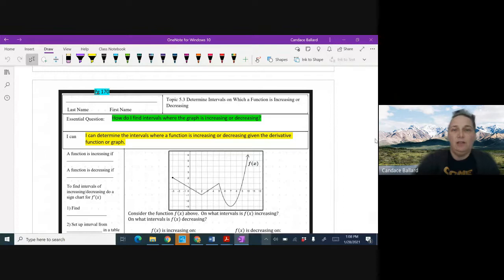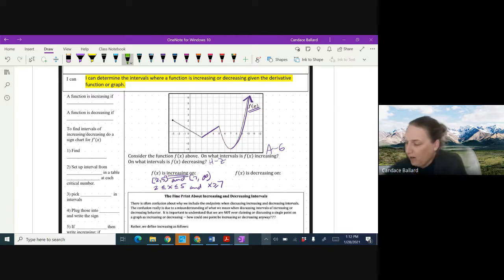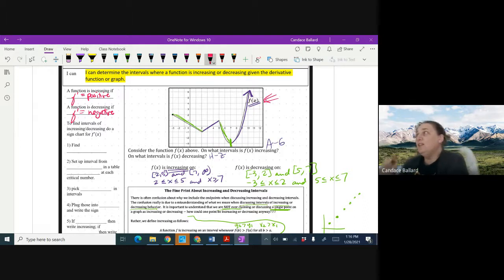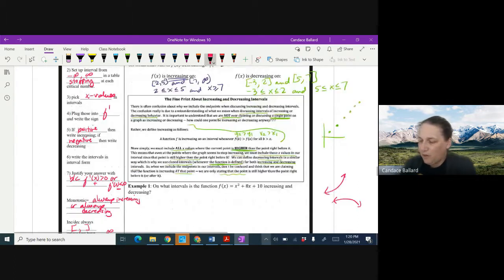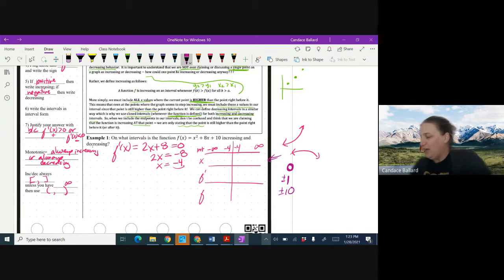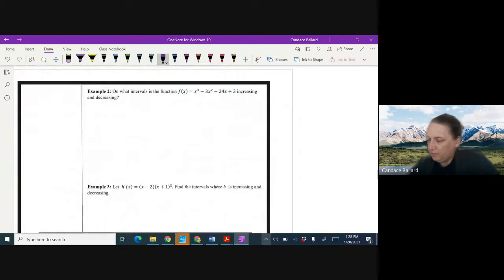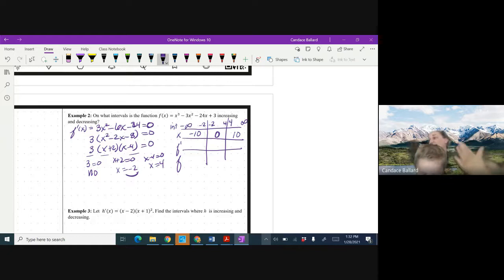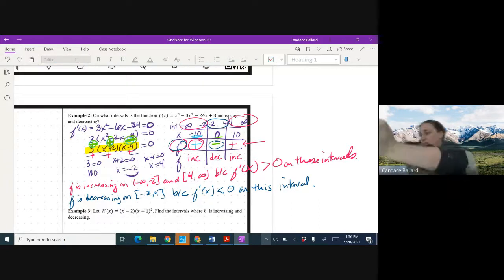Calculus 5.3 Increasing/Decreasing Example 1 & 2 (Live Lesson)